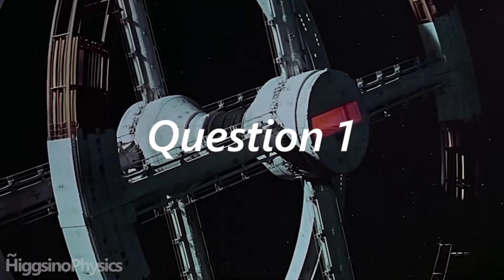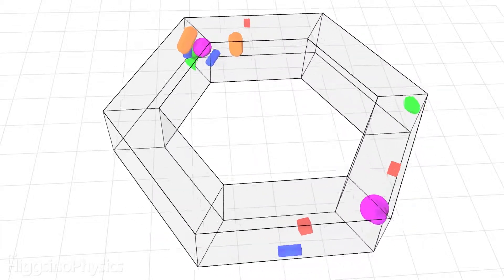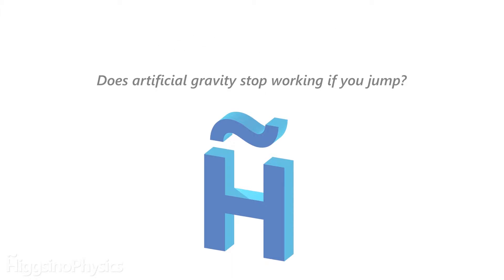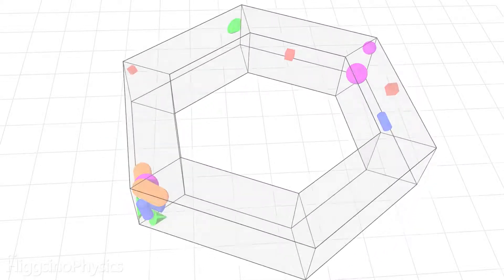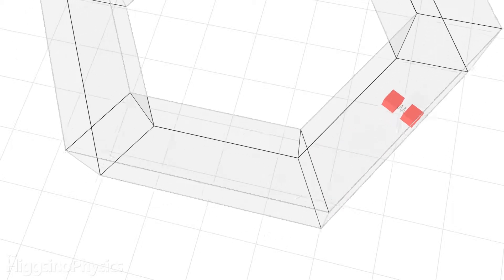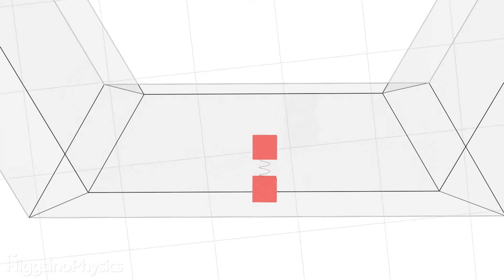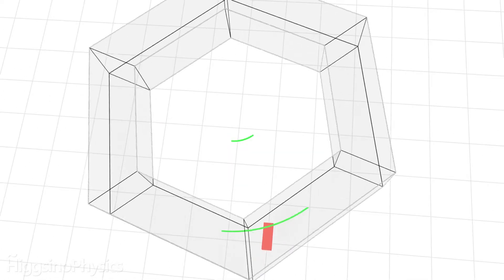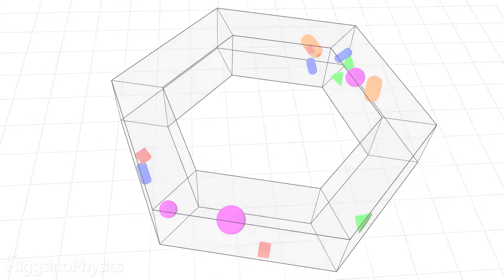Does artifical gravity stop working of you jump?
While being inside a rotating space station, astronaut would jump really high, wouldn't he then experience zero gravity until he again will touch some part (wall or floor) of the station? Answered